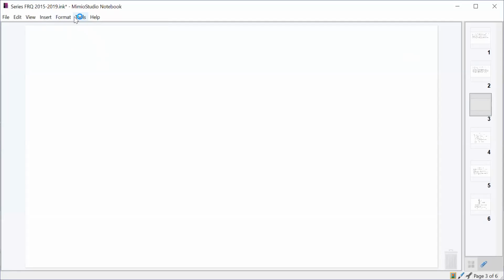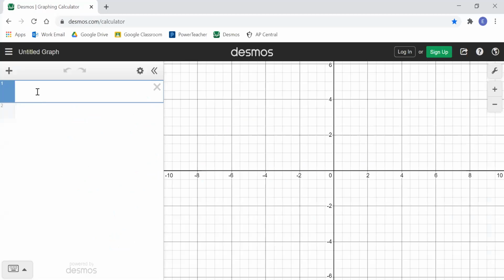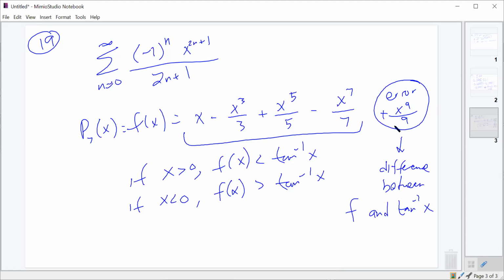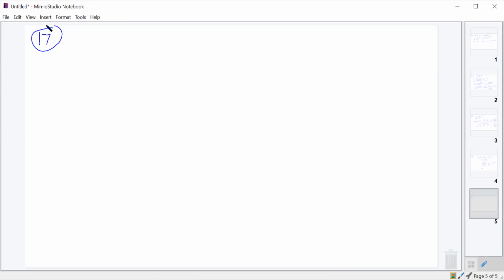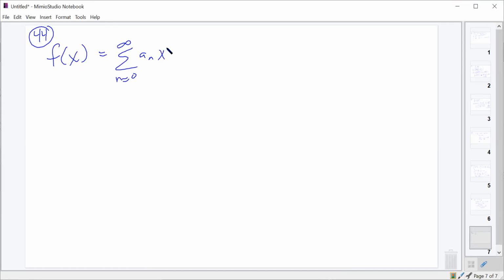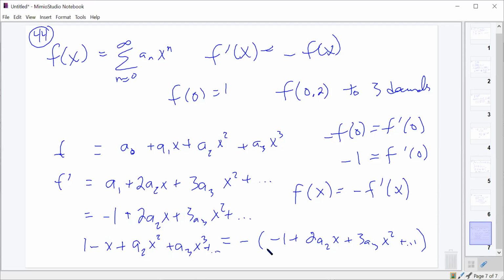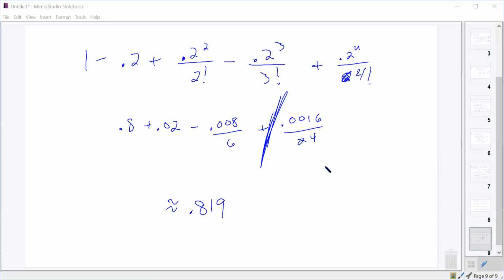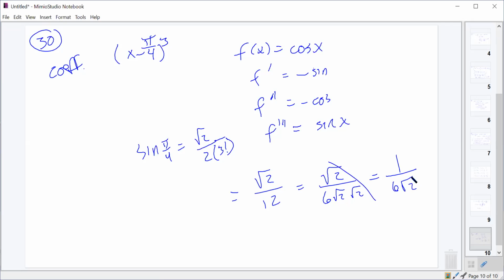2-26-21 Period 1